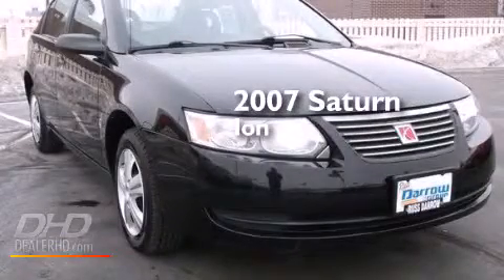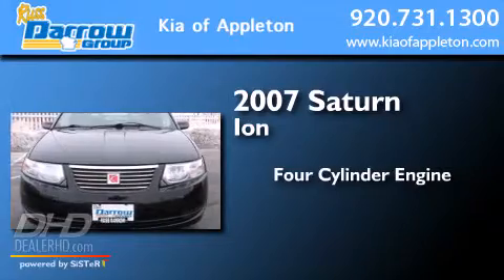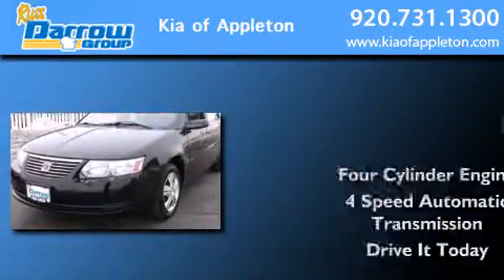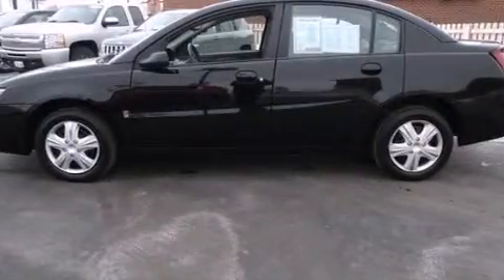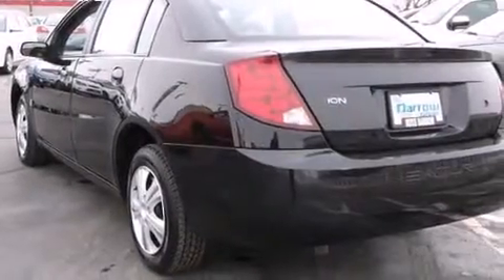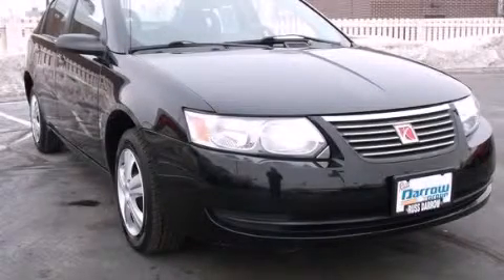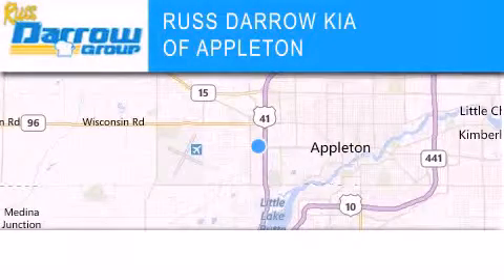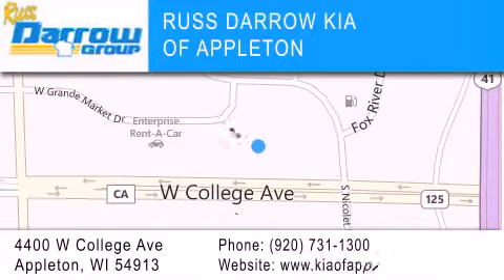2007 Saturn Ion Appleton WI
We've been honored to serve the Appleton WI area , we promise that your experience at our dealership will exceed your expectations ! Year : 2007 Make : Saturn Model : Ion Engine : 2.20 Trans . : 4-Speed Automatic Exterior : Black Onyx Miles : 130,542 Stock : AK140438A Russ Darrow Kia Appleton West College Avenue Appleton , WI 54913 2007 Saturn Ion Appleton WI